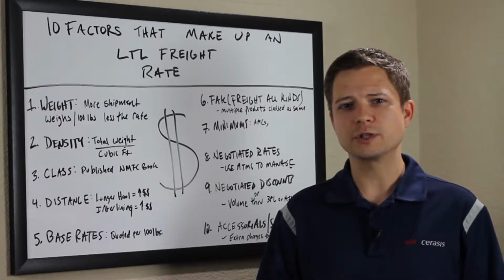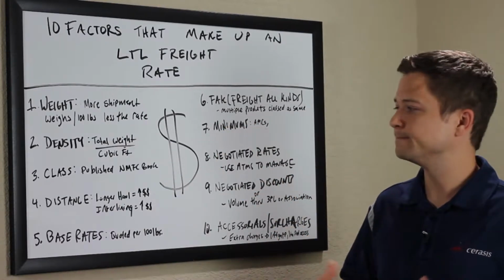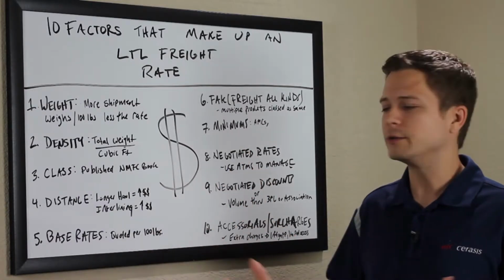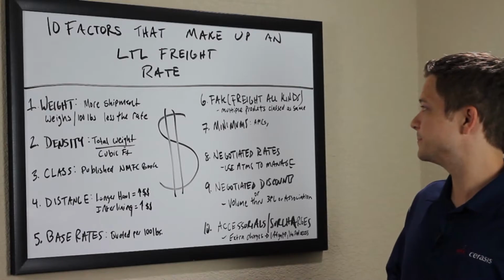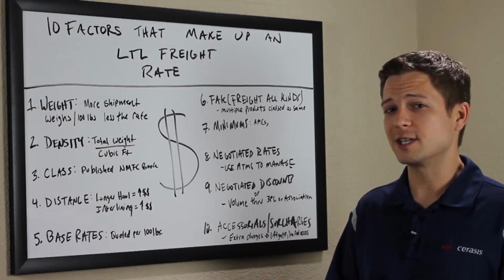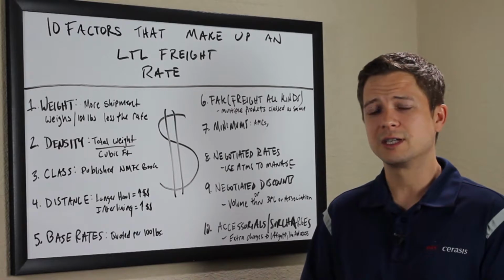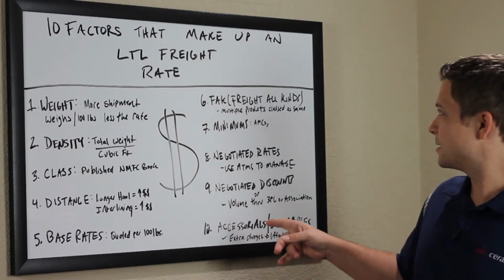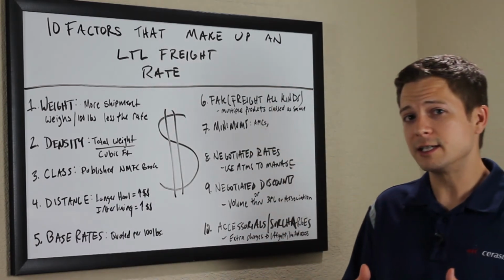Talking Freight (7) - The 10 Factors that Make up an LTL Freight Rate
In this episode of Talking Freight, you'll learn about the 10 factors that go into making up an LTL freight rate.